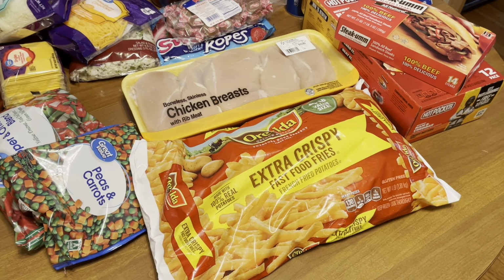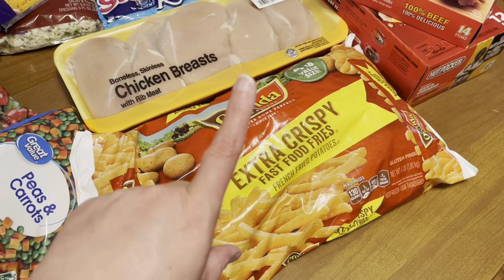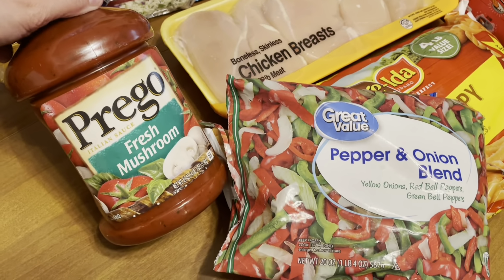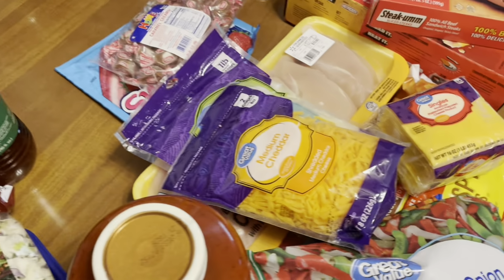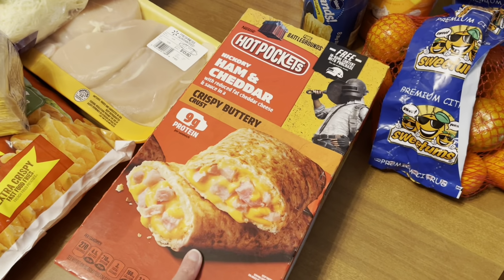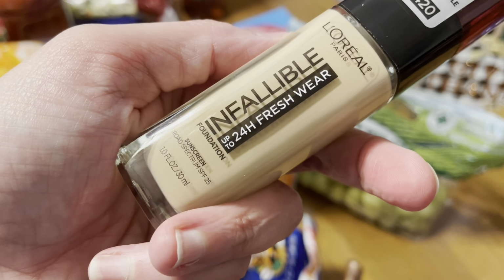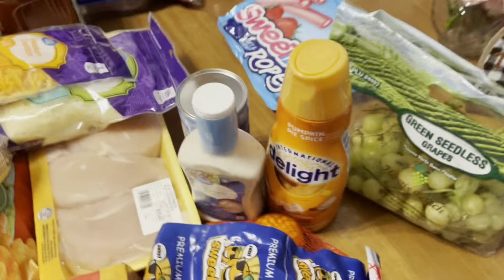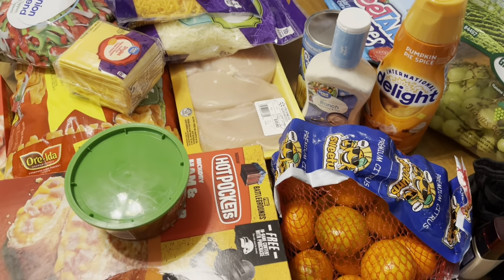Walmart Mini Haul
Mini haul for todays video. I needed a few items to make it the rest of the month.  Hope you enjoy my purchases.

Videos you may want to watch.